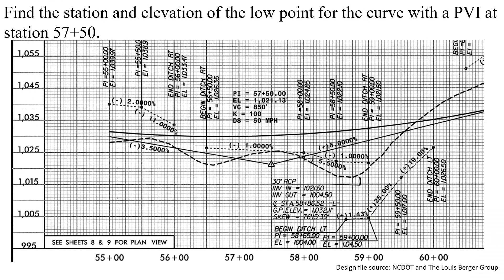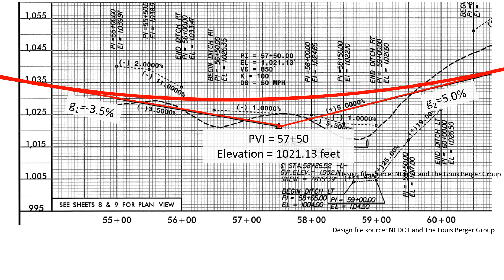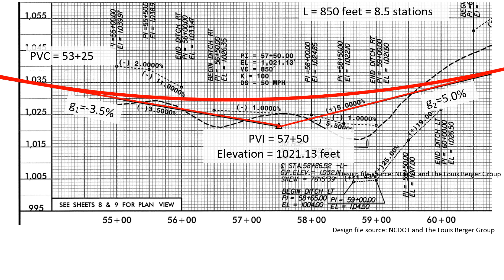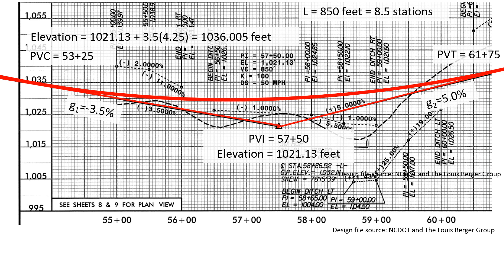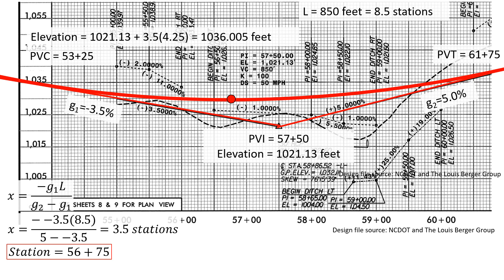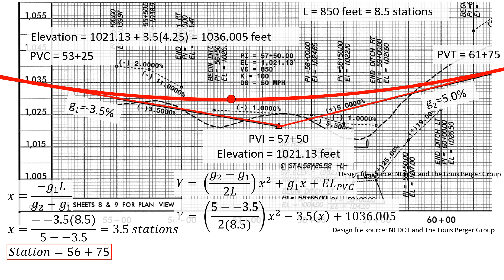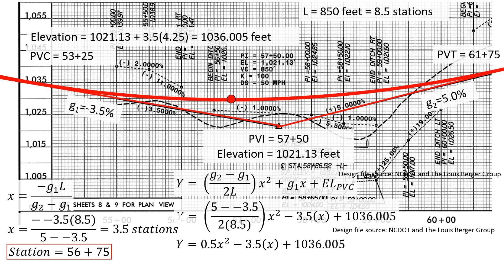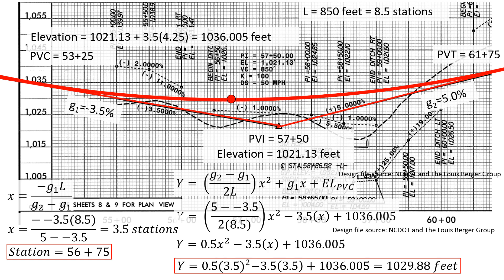Vertical Curve Example Problem | Find the Station and Elevation of the Low Point of a Curve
Find the station and elevation of the low point for the curve with a PVI at station 57+50.